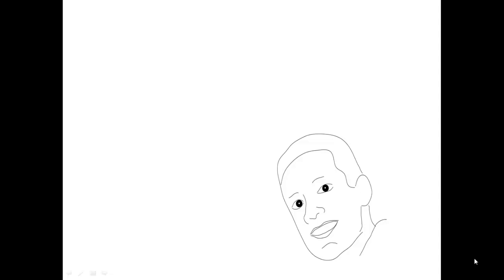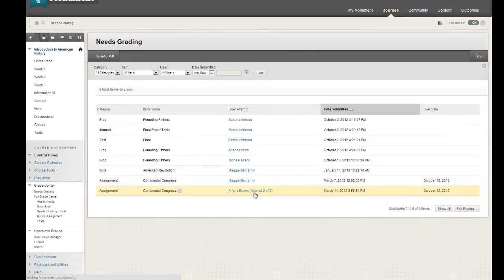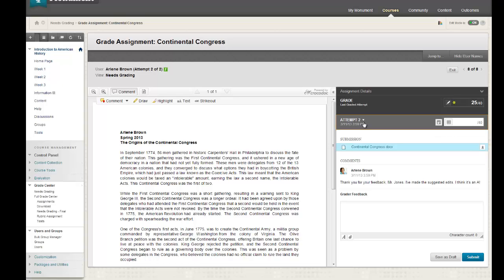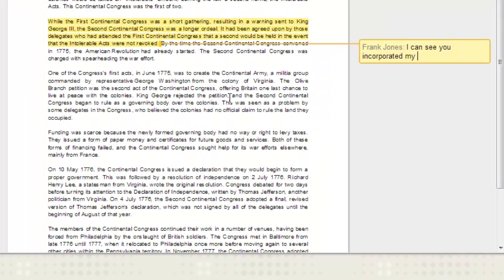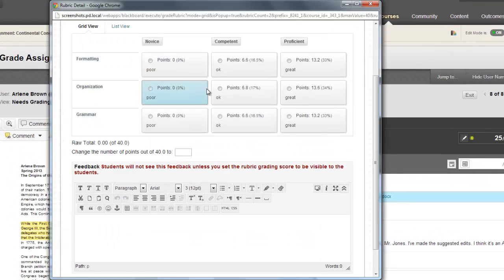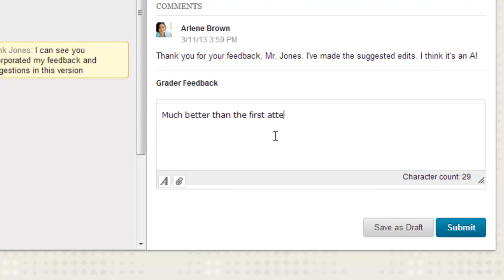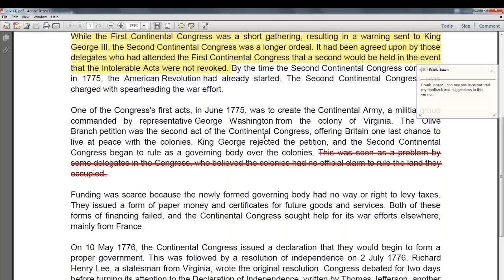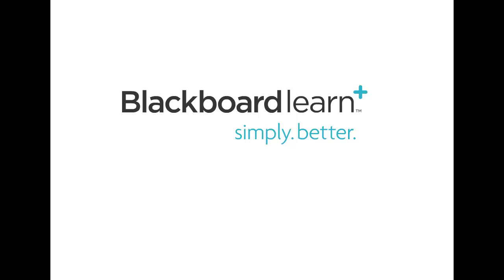Blackboard Learn Quick Hit: Inline Assignment Grading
Inline Assignment Grading enhances the grading experience for faculty and teachers in Blackboard Learn.  Instead of requiring instructors to download student-submitted files to view or edit those submissions, instructors can now see those files "inline," i.e. in the web browser. Annotation tools also enable instructors to provide feedback -- comments, highlights, and even drawing -- directly on the inline view of the document.